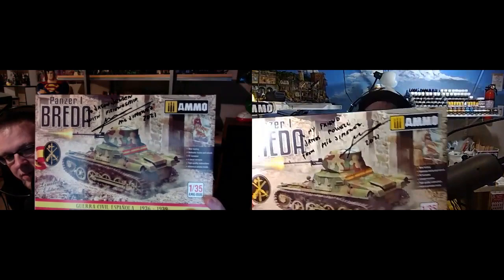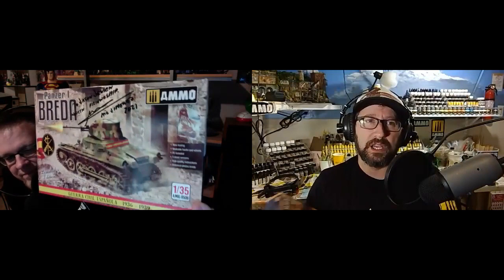Crazy Double J's Weathering Podcast: GETTING OUT OF YOUR SAFTEY BOX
Sometimes we need to step outside of our comfort zones in model building to learn more techniques. One of the best ways to do this is to try and build a model that's not only in a different scale, but is also completely outside of YOUR HOBBY!